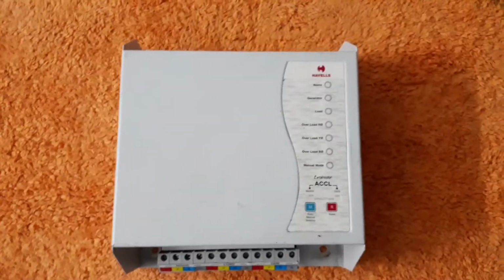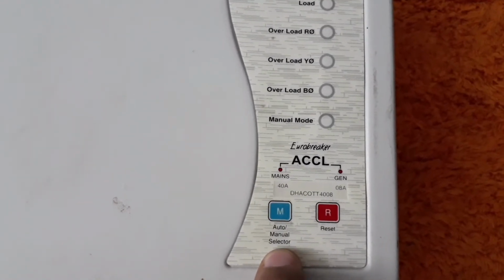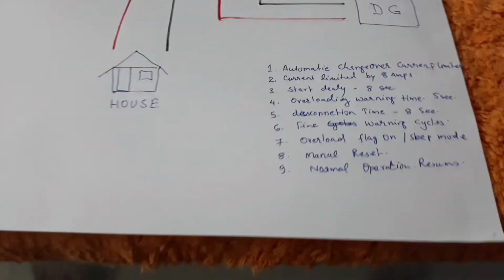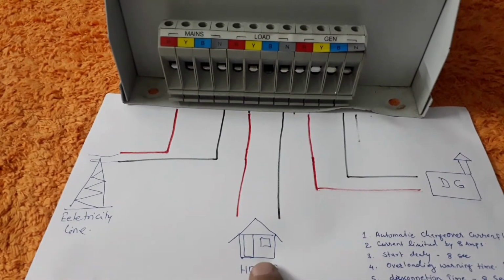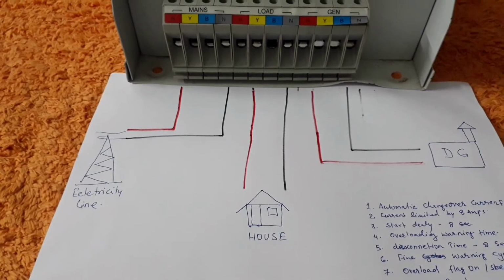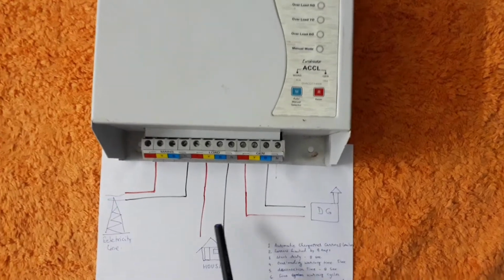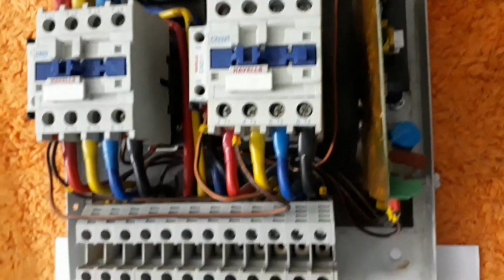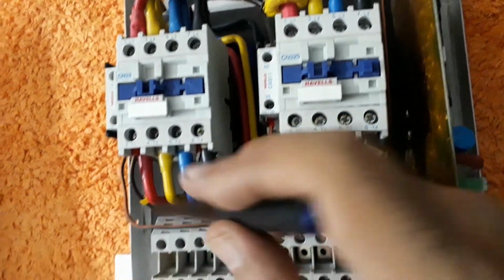3 Phase ACCL working and connectivity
3 Phase ACCL working and connectivity